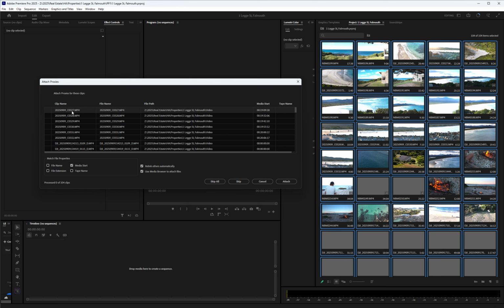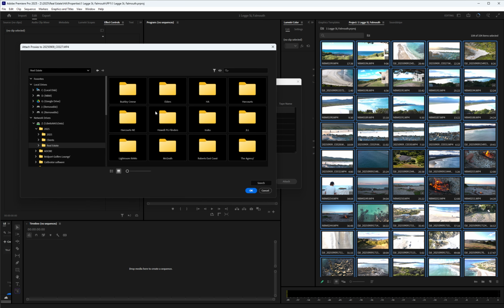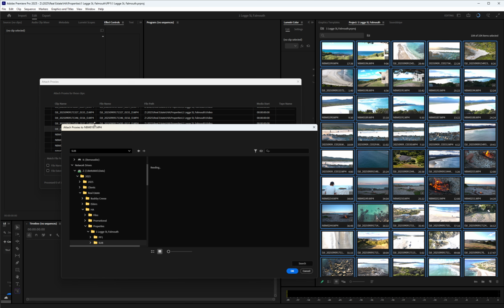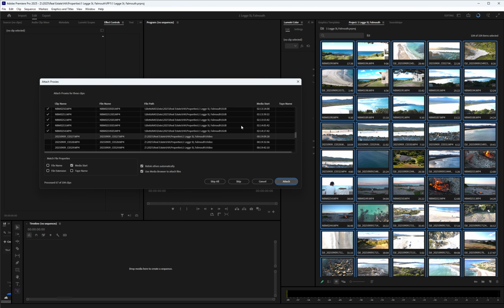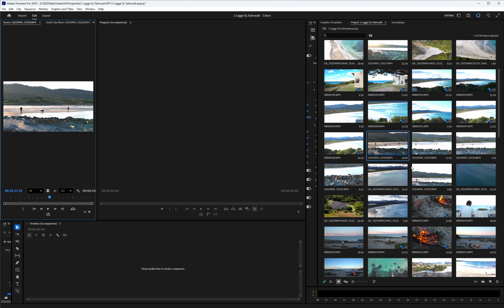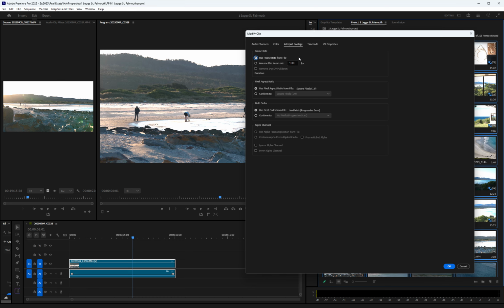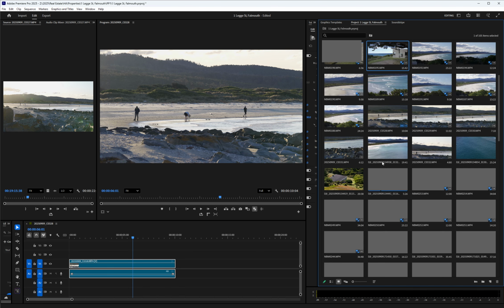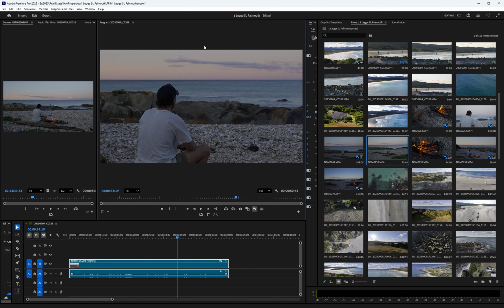HOW TO CORRECTLY LINK PROXIES IN PREMIERE PRO